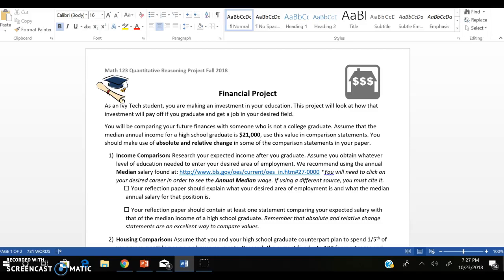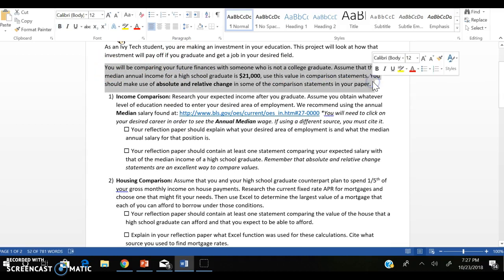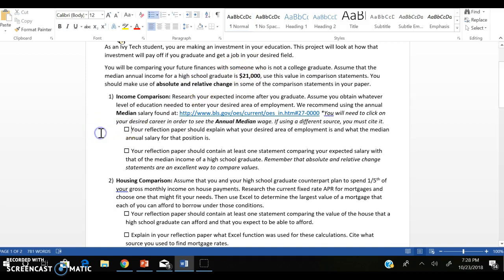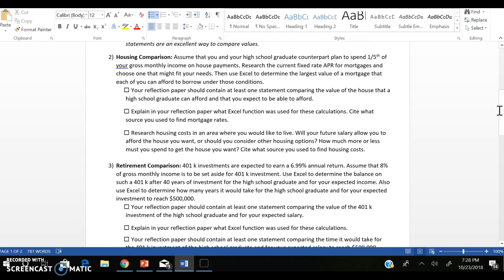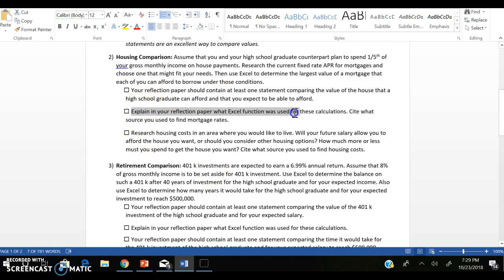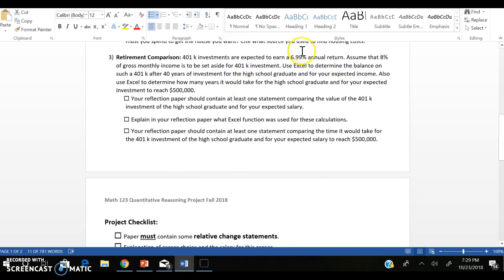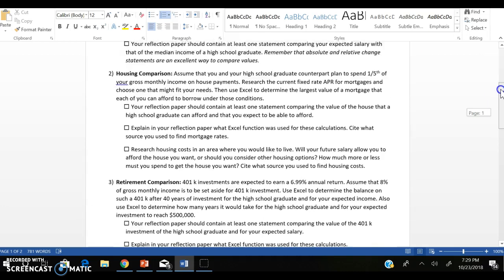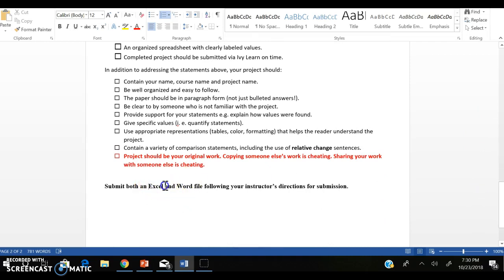Project 2, Fall 2018